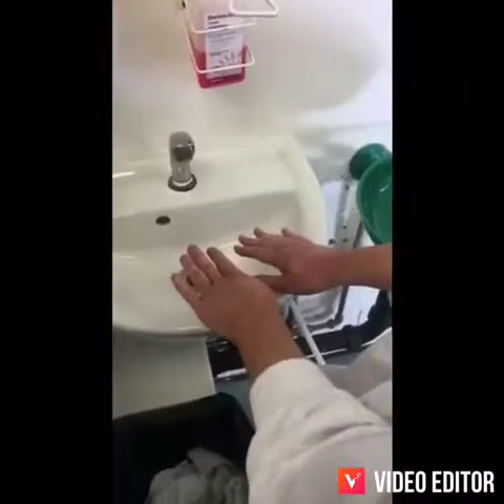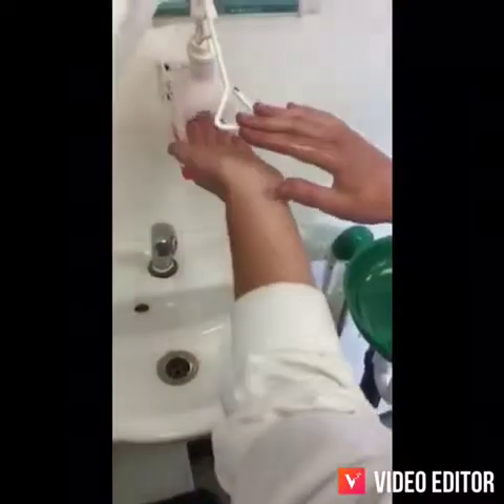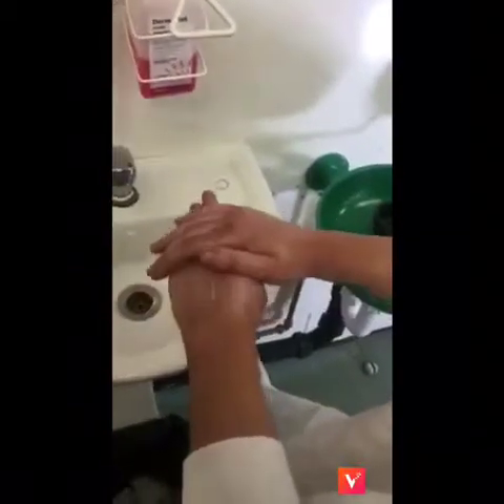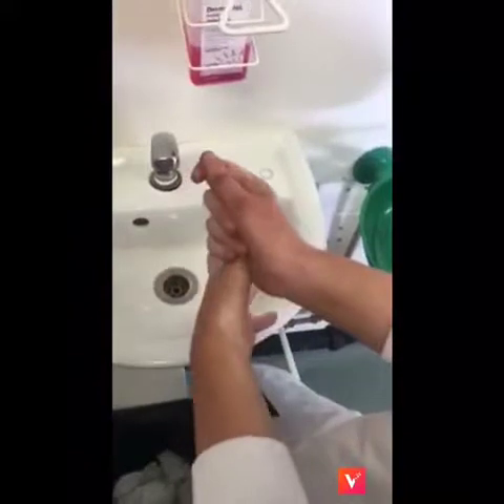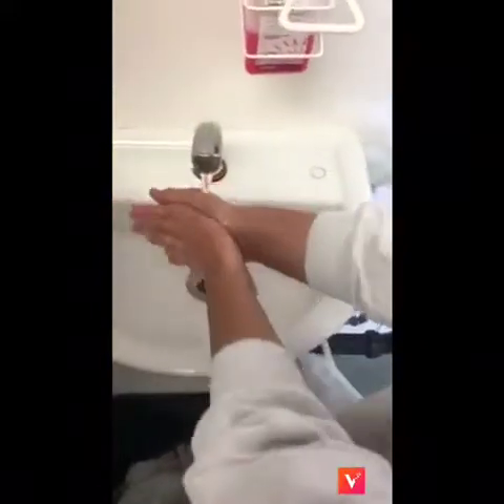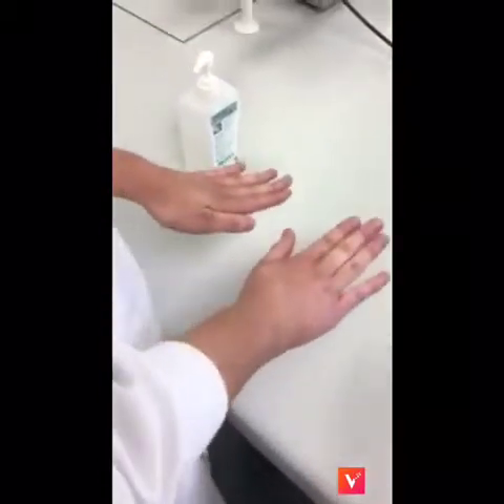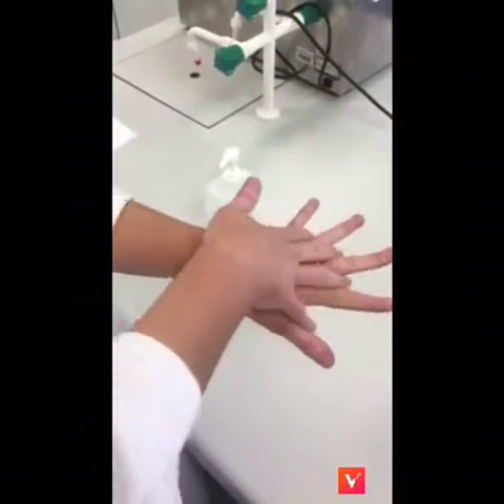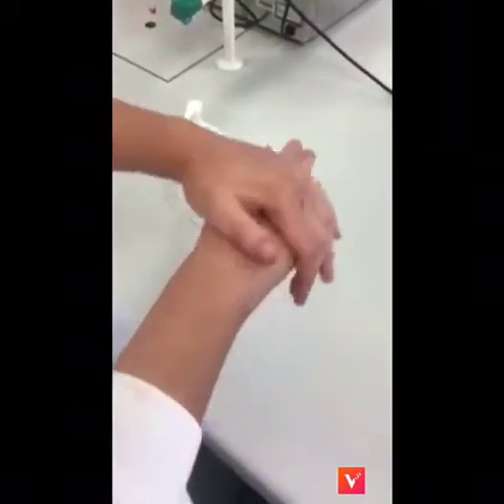First year medical science assignment: Clinical hand washing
Members: Kumba, Ryan, Moire, Jessica, Blaithin